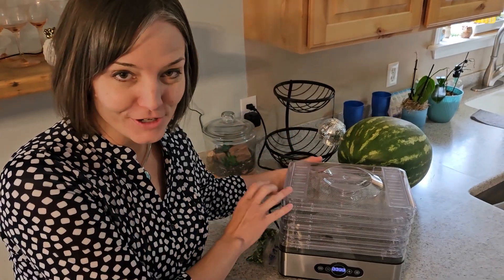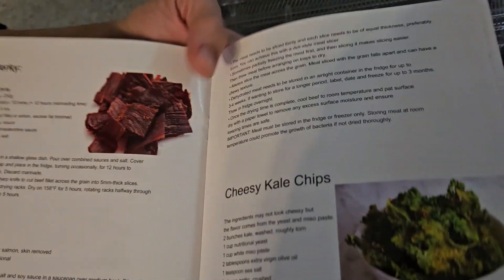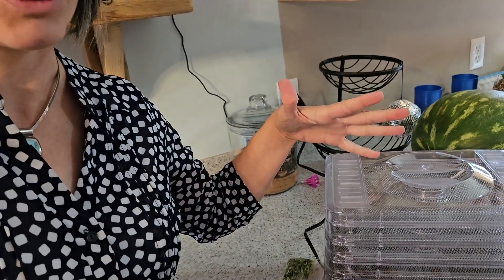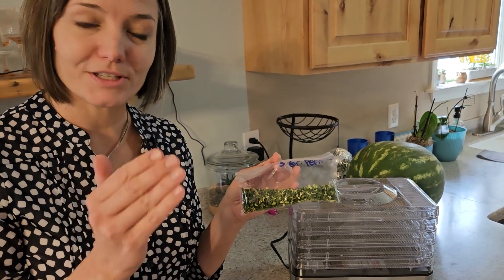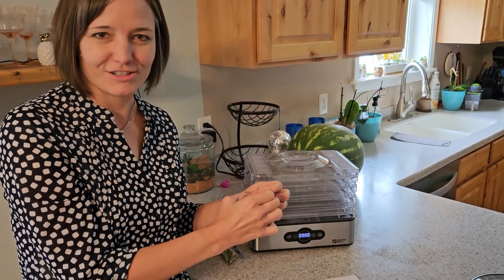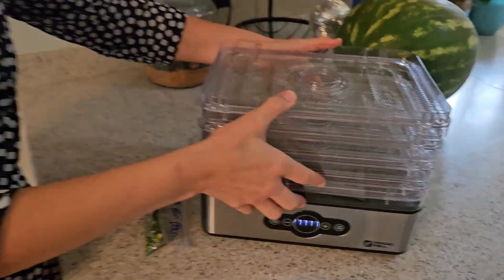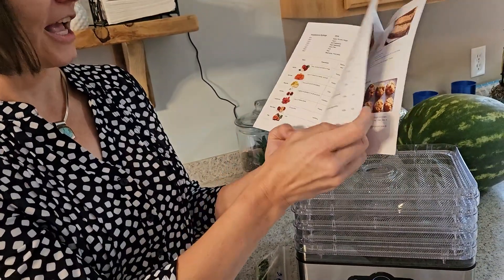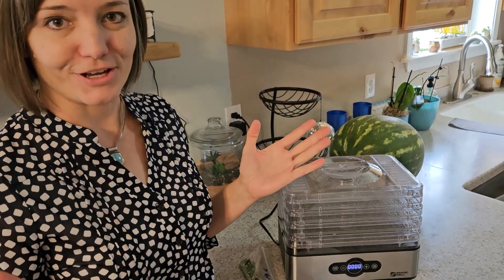Review for Magic Mill food dehydrator machine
Check this Amazon link for the current price